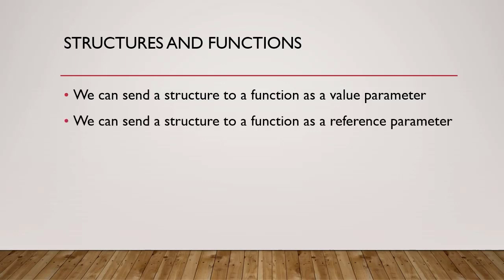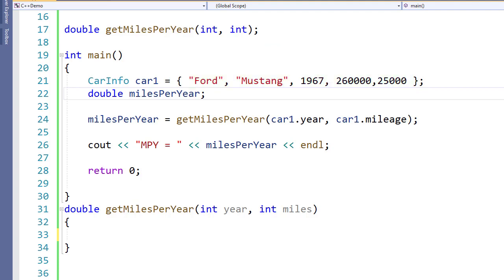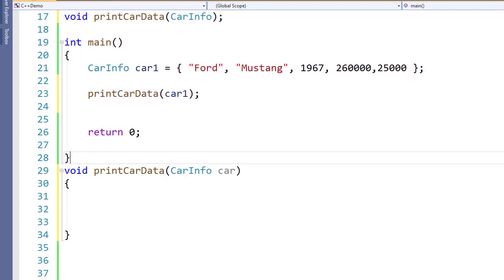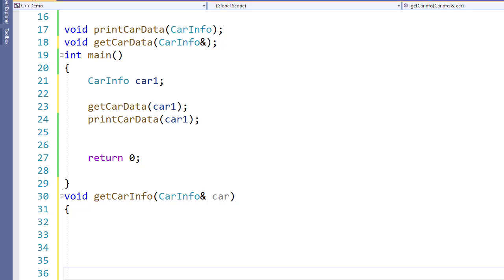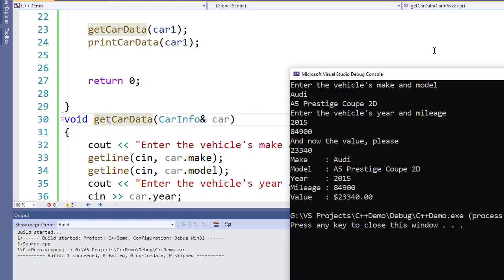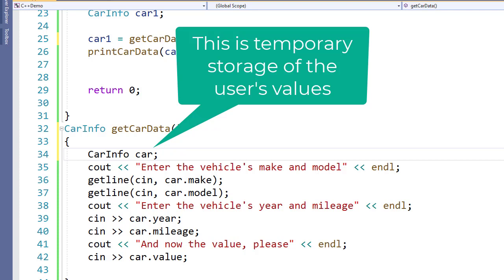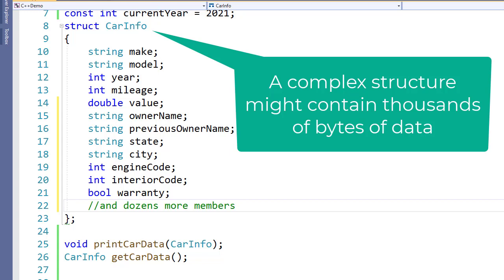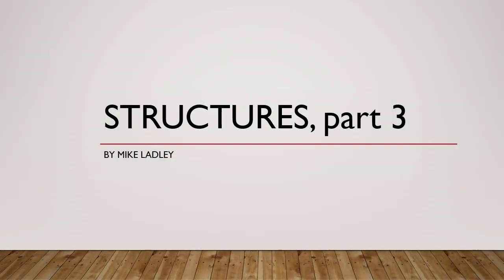COSC-1436, Structures and functions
Using structures with functions works pretty much like using primitive data types with functions. That is, (a) you can send one or more of a structure's members as individual arguments, or (b) send the structure as either a value or reference parameter, or (c) return a structure from a function.
I'd like to thank Sunny (my bulldog) for her snoring in this video. I hope you stay awake longer than she did.

0:00  Intro -- using structures with functions
1:00  Using only parts of a structure as arguments
2:35  Using a structure as a value parameter
3:22  Using a structure as a reference parameter
5:35  Returning a structure from a function
7:19  Using a constant structure reference